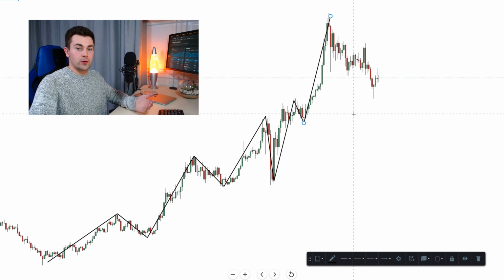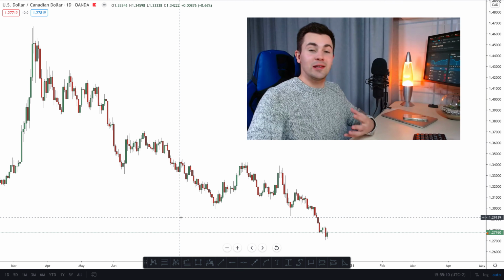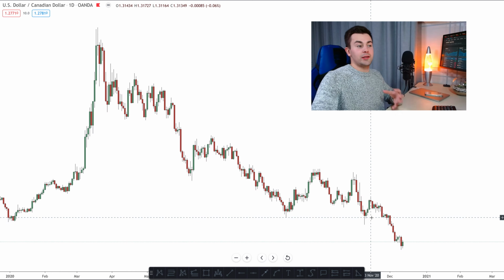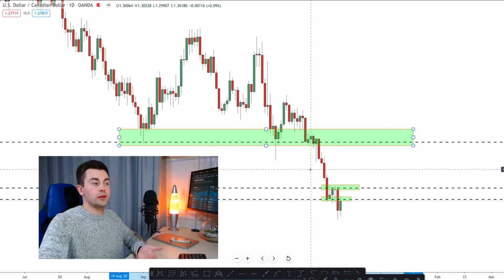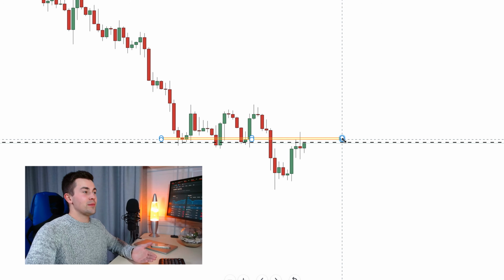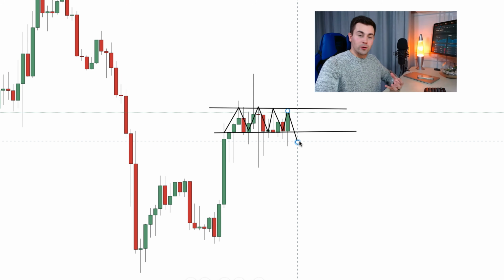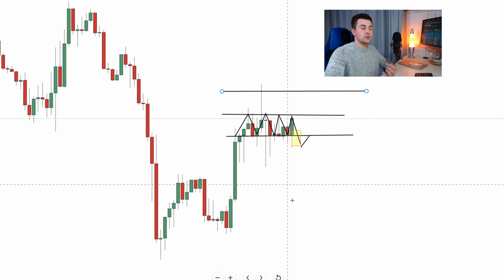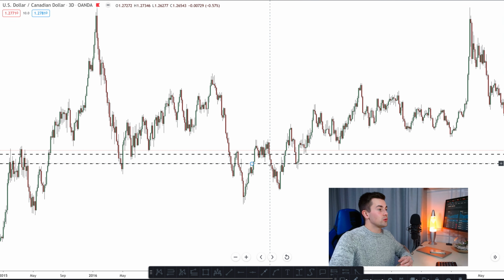Trade with The TREND. Learn to FOLLOW the Market (technical analysis)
BIO